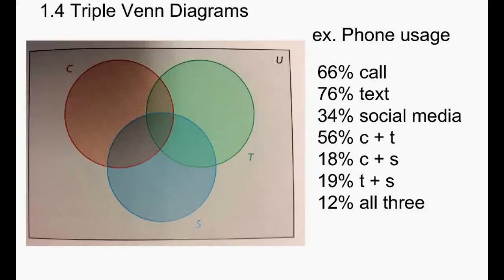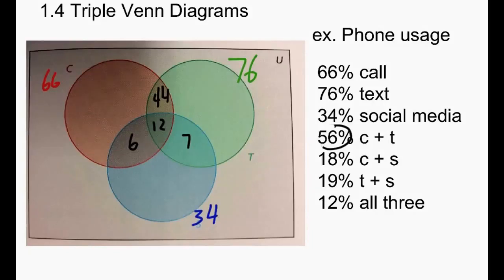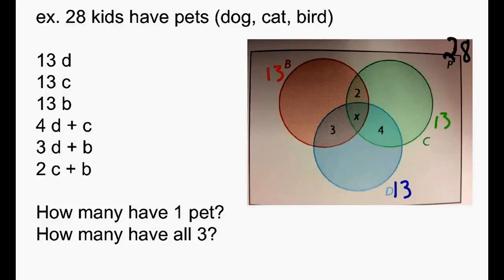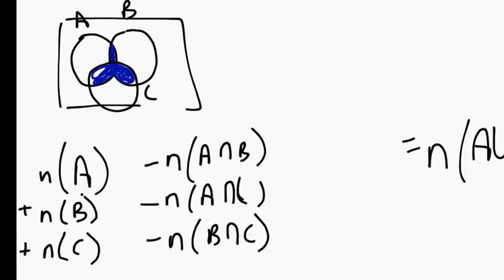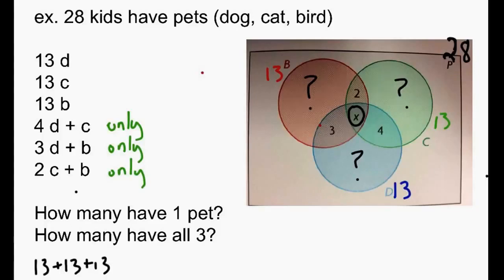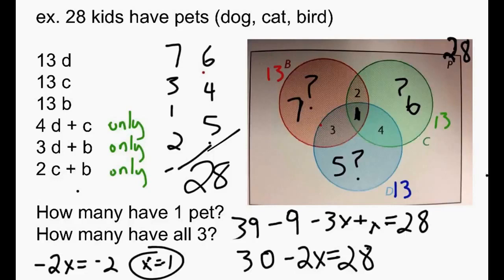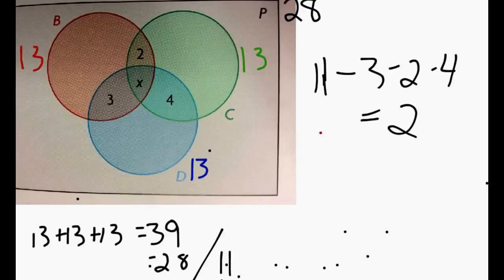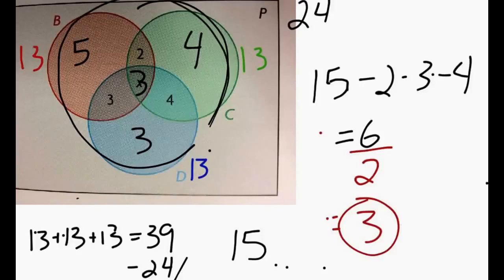Math 30-2: Logic and Set Theory 1.4: Triple Venn Diagrams